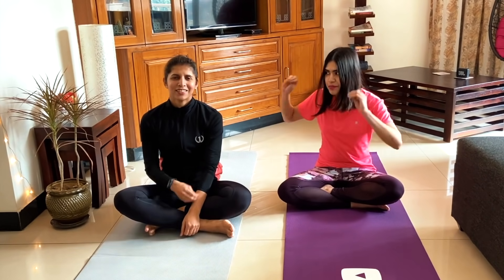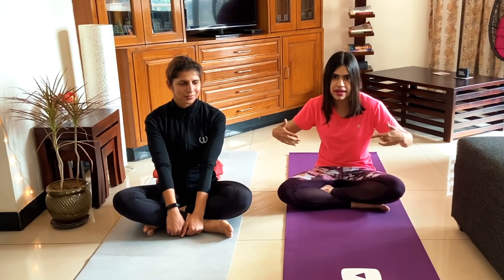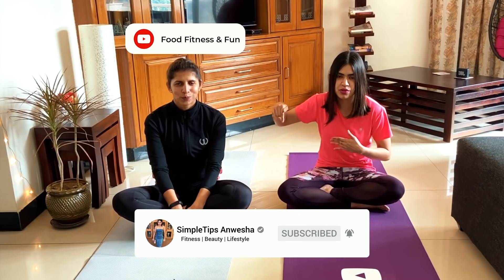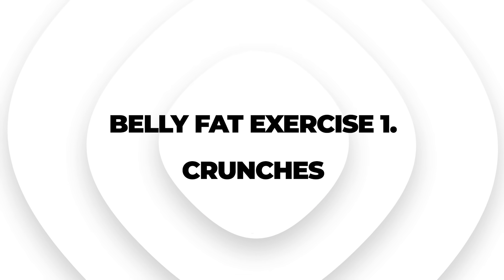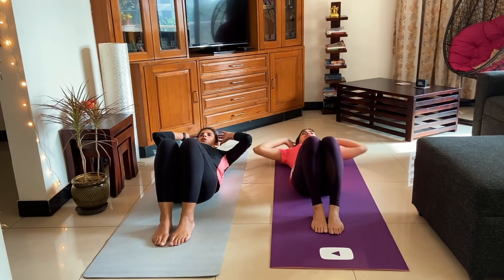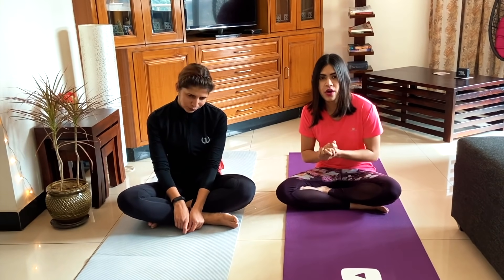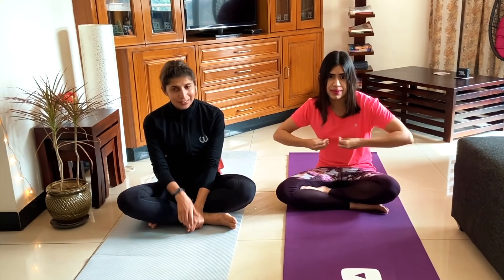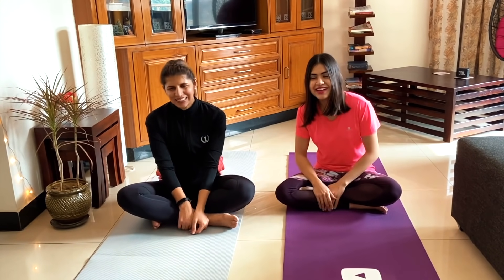Best BELLY FAT LOSS workout CHALLENGE at home | 5 exercises to kill belly fat fast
The ultimate Killer belly fat loss workout challenge at home. 5 variation of crunches to kill ur stubborn belly fat fast. Do this regularly and see huge difference. These are some of my 5 personal favourites

I make youtube videos on fitness, beauty & lifestyle.Sharing parts of my life & experience with you all. All things I share on this channel is what I use and apply in my own life and share it as a friend/well wisher. This channel is not responsible for your assumptions & actions. Also for the brands I recommend, I use them personally and then work with them, whether it works for you or not, is solely your concern. Also, please take prior notice if copying my videos or ideas. Thanks